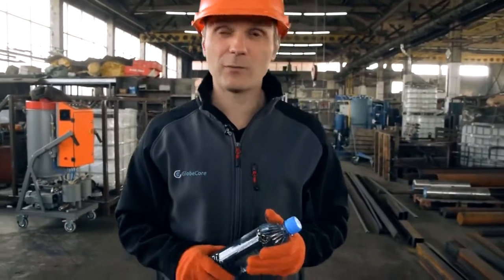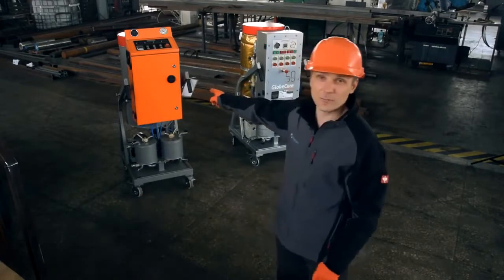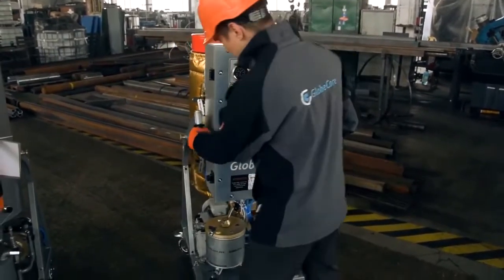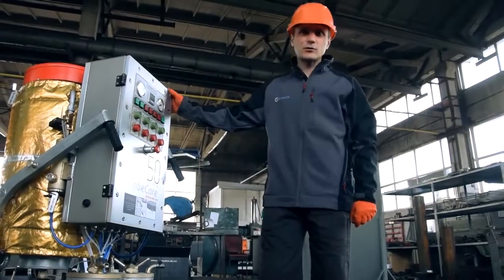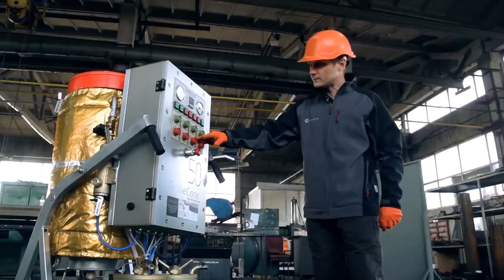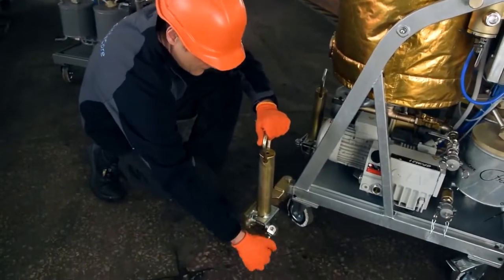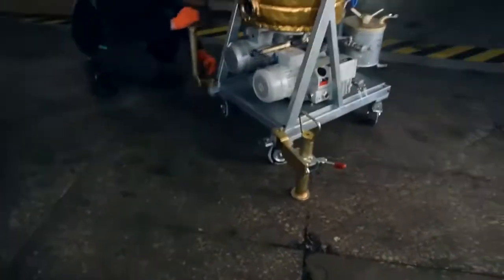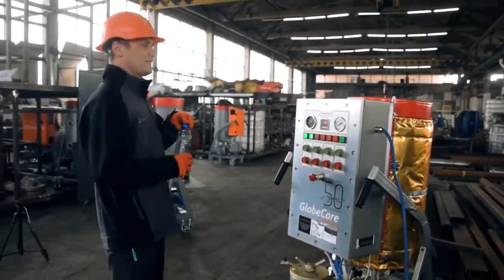Oil Degassing Cart CMM 0 6 Clean Marine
The GlobeCore CMM-0.6 Clean Marine unit is designed for purification and degassing  of electric insulation oils  on sea-faring vessels, off-shore platforms and wind-farms, in ship-works and wharfs.

Water and ex-proof design allows to employ the unit in locations with high humidity, on open decks or in environments where flammable materials or explosive dust may form. CleanMarine is a rugged heavy duty machine: high humidity, salt water and other adverse factors are irrelevant.

The unit is compact and simple both in operation and in servicing.

The use of GlobeCore products in maritime applications allows restoring the performance parameters of electrical insulation oil (transformer and ester oils like FR3), extending its lifetime and improving transformer6 reliability.